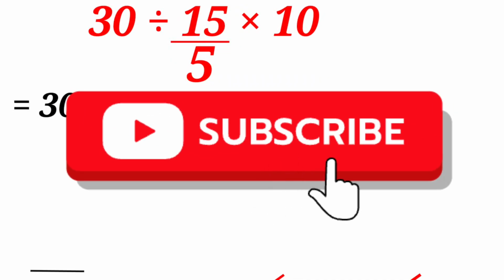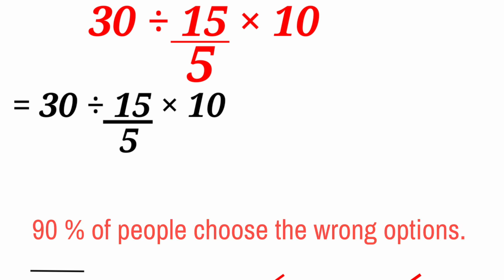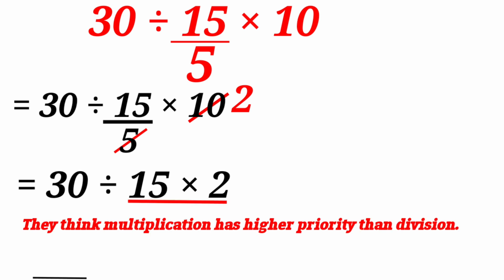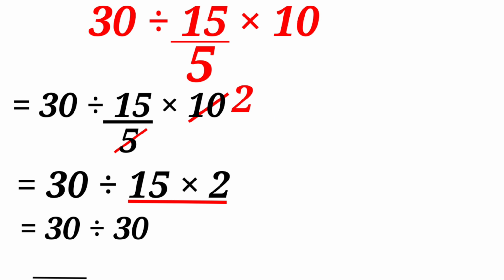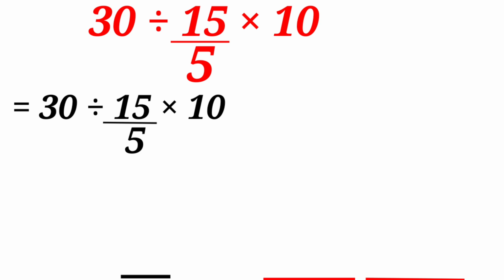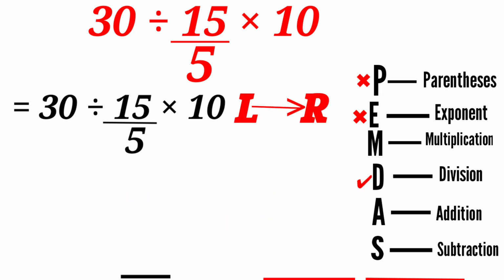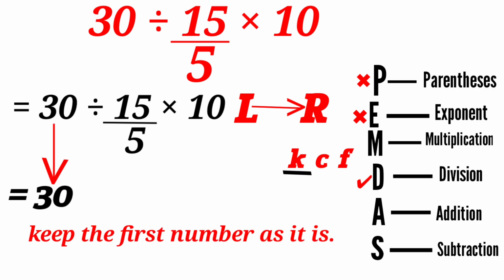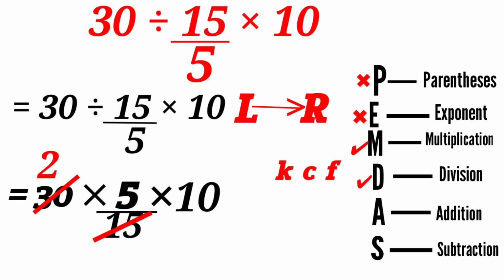30÷15/5×10=? Only Genius Solve This Fast ! @educationalstream-z4h |Using PEMDAS Rules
30÷15/5×10=? Only Genius Solve This Fast ! @educationalstream-z4h |Using PEMDAS Rules |

Simplify the algebraic expression of operations using PEMDAS rules ?

30 ÷ 15/5 × 10=

30 × 5/15×10=. kcf

We do the multiplication.

Number of operations
algebraic expressions
Using PEMDAS rules
simplification

algebraic expressions
educational stream

# pemdas